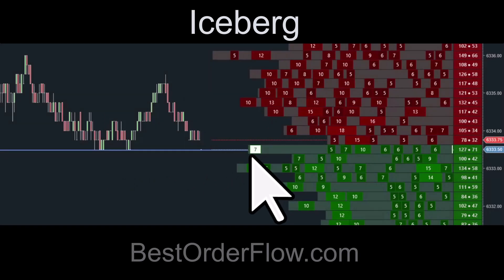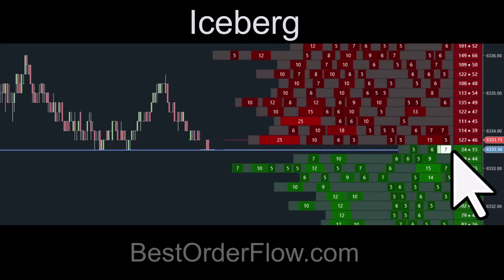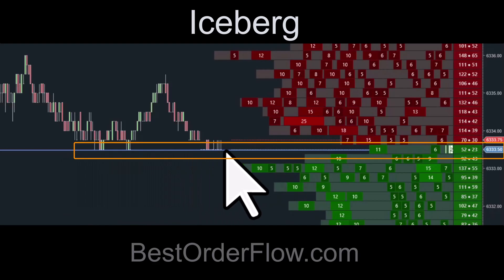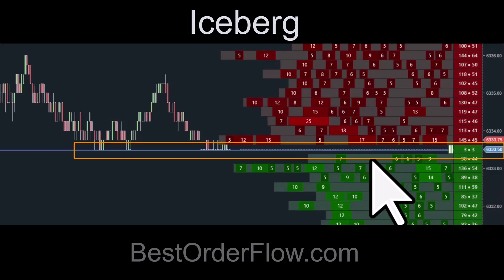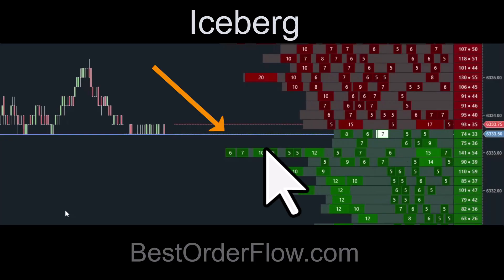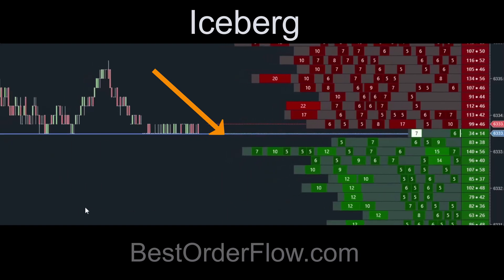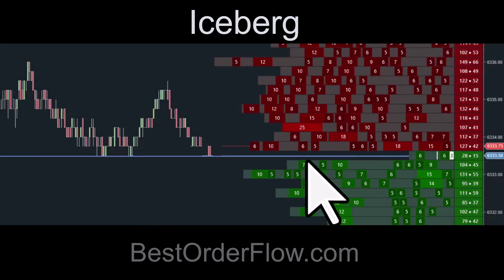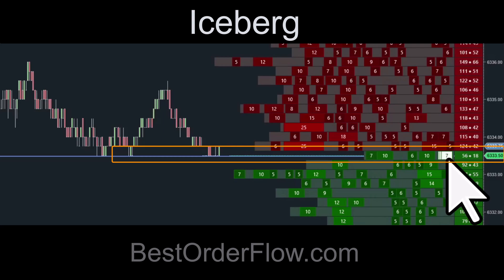New Iceberg Indicator for NinjaTrader NT8 -MBO Based Native Iceberg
New Iceberg Indicator for NinjaTrader NT8 -MBO Based Native Iceberg Indicator
How to use MBO Native Iceberg for Trading on NinjaTrader Platform